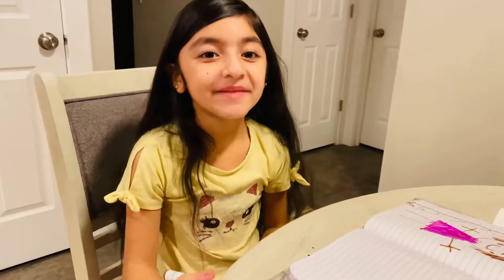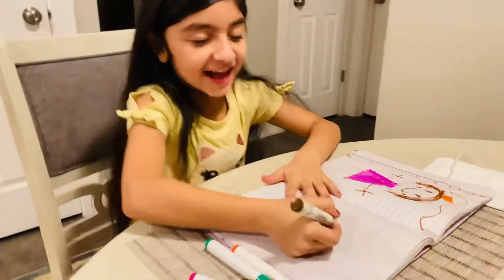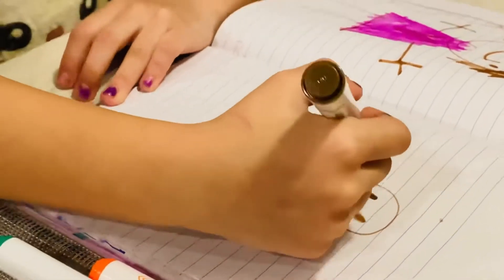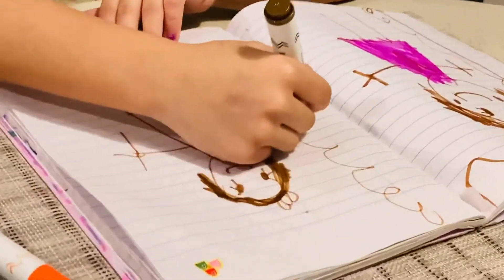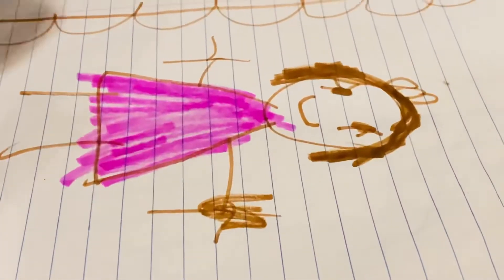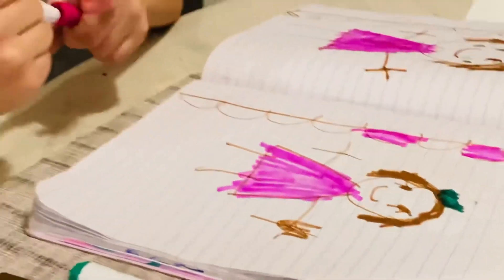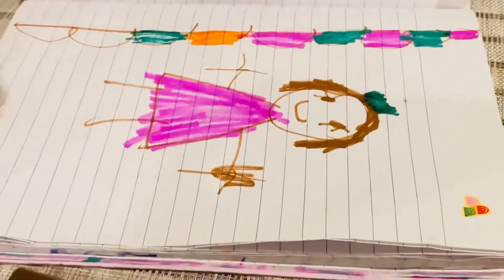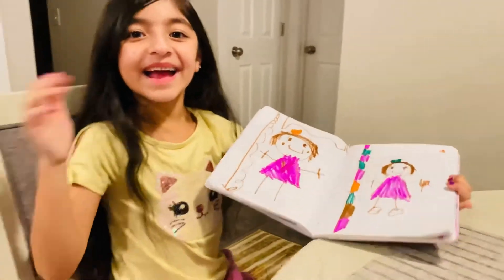I draw my Mom picture 😬